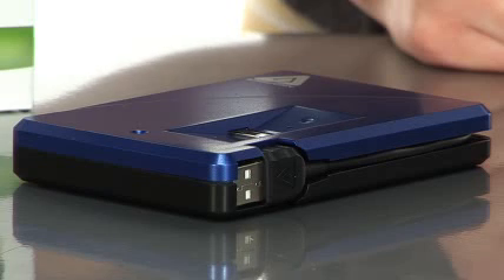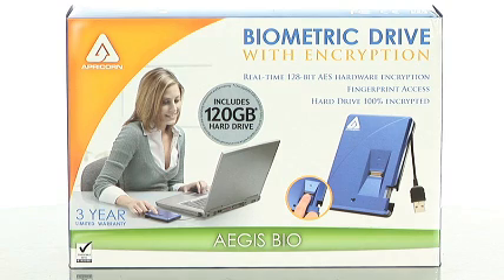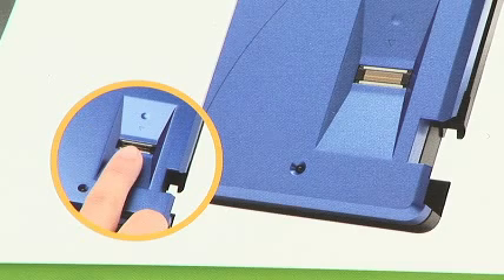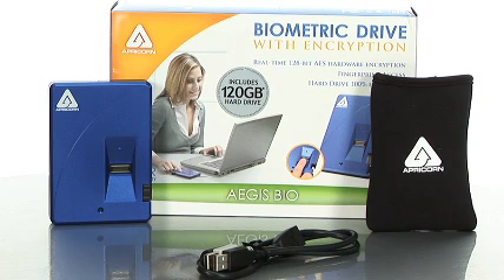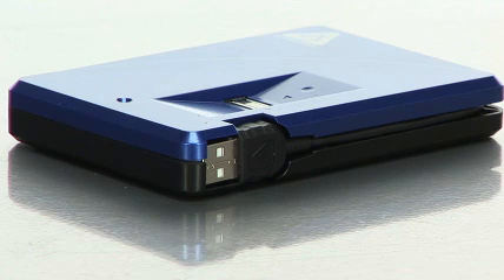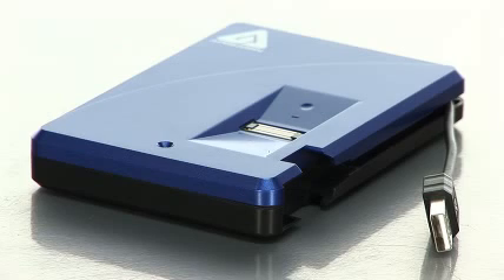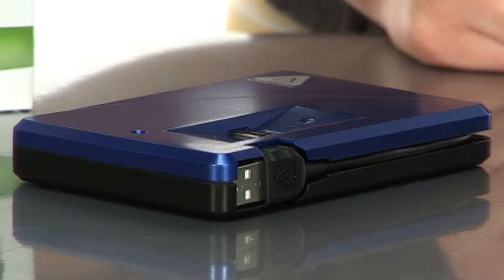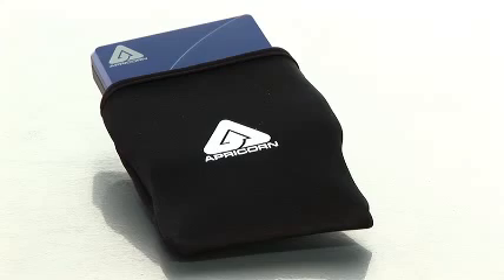BuyTV Spotlight Apricorn BIO 120GB Hard Drive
The Aegis Bio fuses leading edge technology in biometric fingerprint authentication and hardware data encryption with a rugged portable design to produce a truly remarkable hard drive. The Bio's 128-bit AES hardware encryption encodes 100% of the hard drive in real-time without a performance delay. The Bio is supports 10 finger print profiles and multiple authentication password features. The Bio does not require software on the host system to access your data and is cross platform compatible.